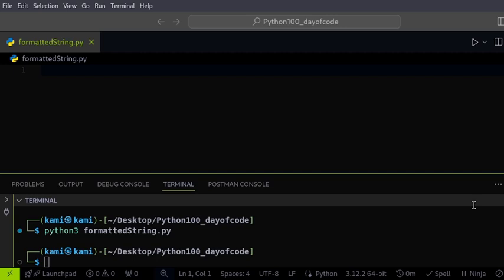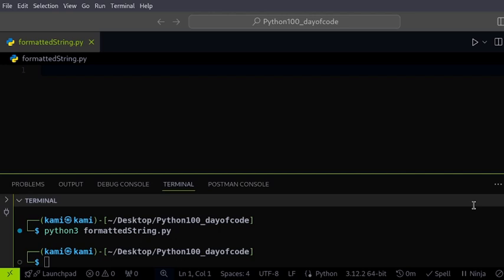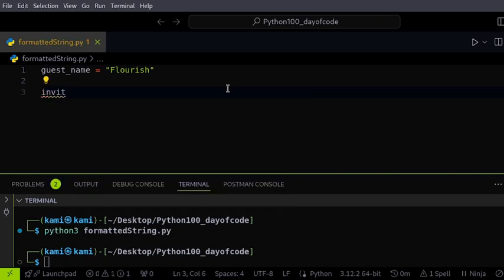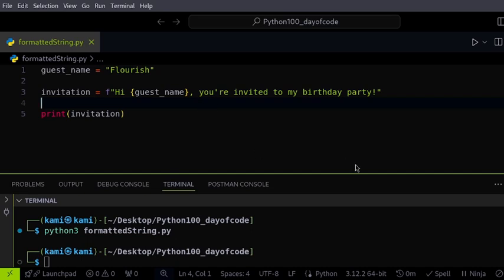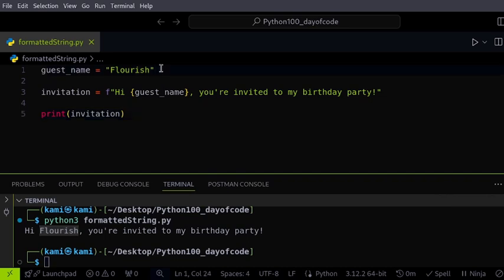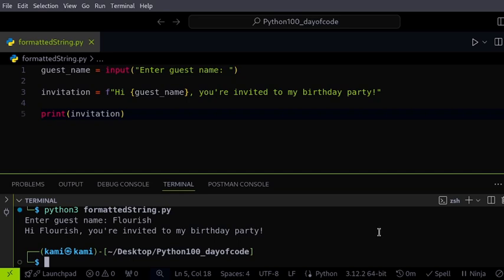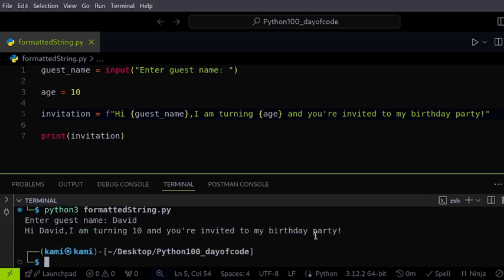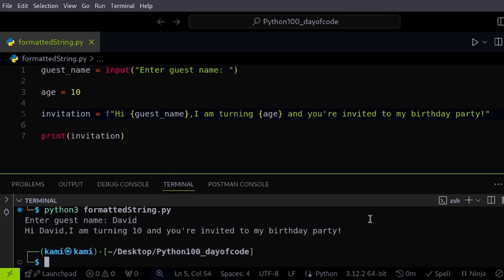Master Python Basics #7: Formatted Strings for Clean and Dynamic Outputs | Flourish Field Academy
Learn how to use formatted strings in Python to create clean, dynamic, and readable outputs. This quick tutorial will walk you through f-strings, format(), and other powerful ways to format text in Python. Perfect for beginners and those looking to level up their Python coding skills! Discover how to easily insert variables, control spacing, and customize string outputs in no time.